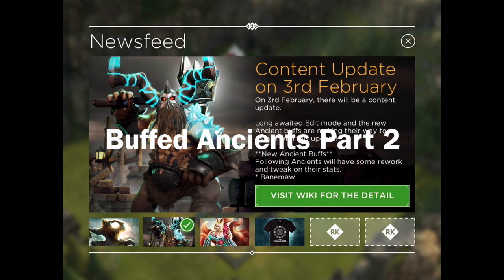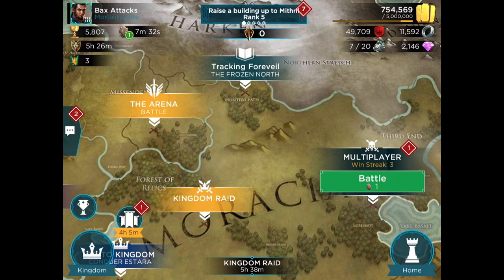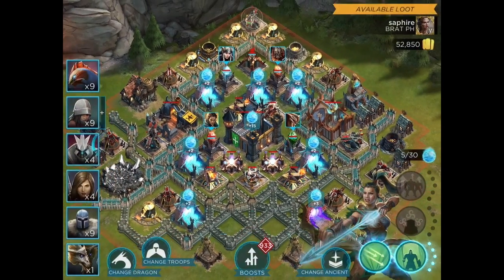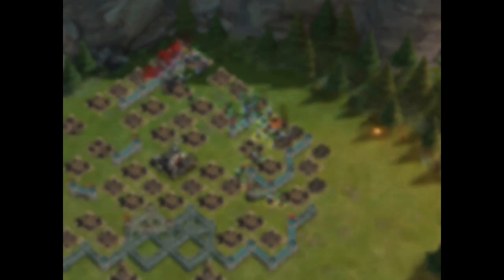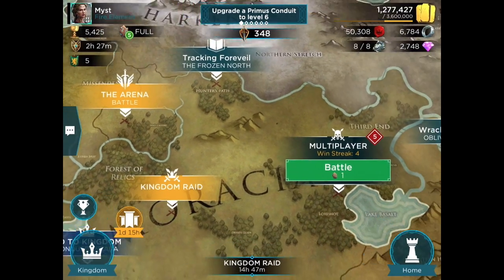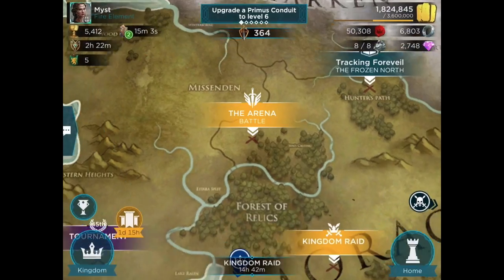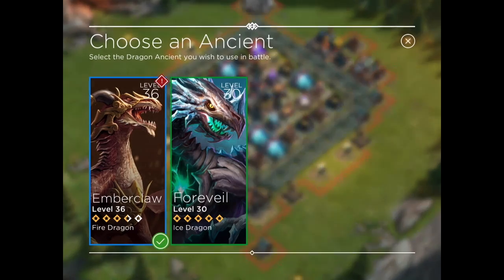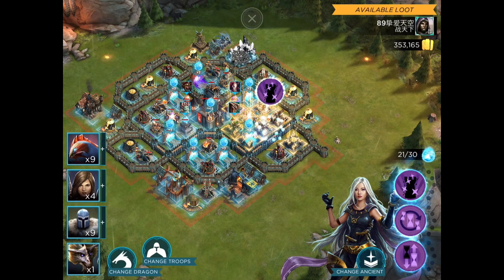Rival Kingdoms | Buffed Ancients Part 2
A special episode on the game Rival Kingdoms, taking a look at the recently buffed ancients, including Amani, Yagumo, Adhira and Tokemi.